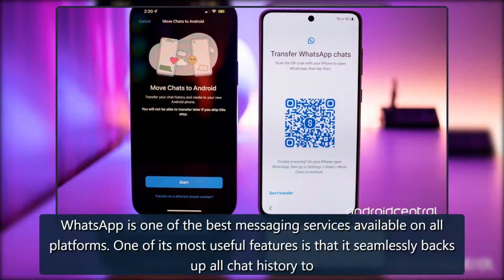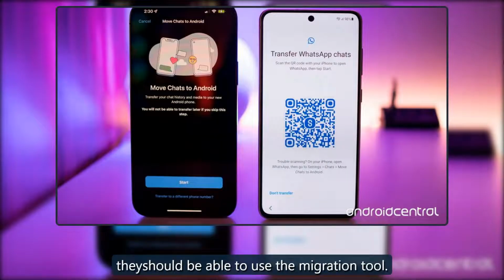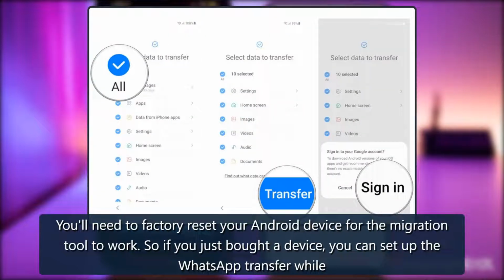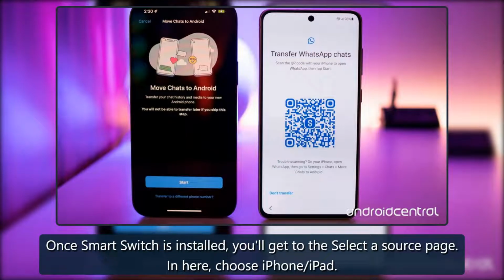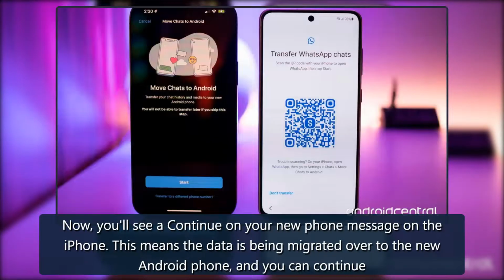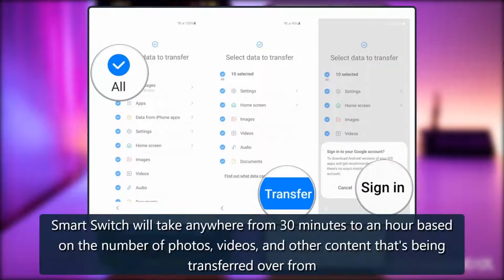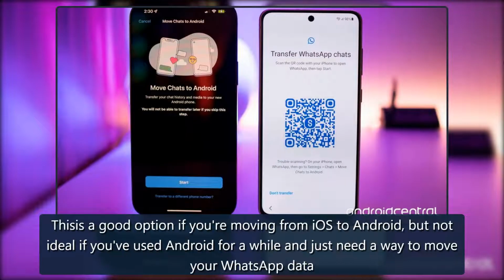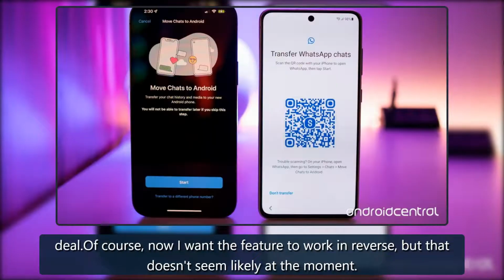How to transfer your WhatsApp chat history from an iPhone to Android | Android Central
One of its most useful features is that it seamlessly backs up all chat history toGoogleDrive, including photos and videos, making it a breeze to reinstall on new devices. Now, Wha credit